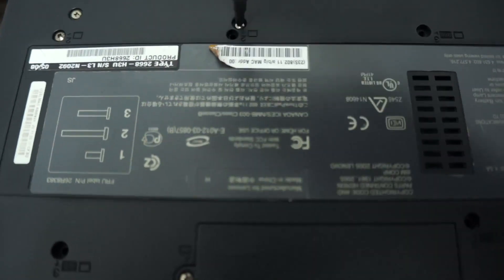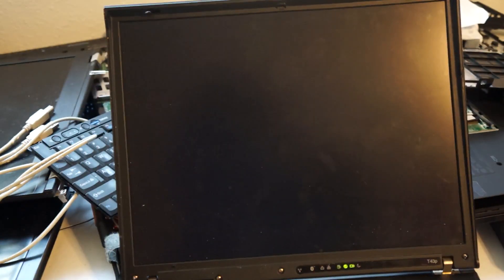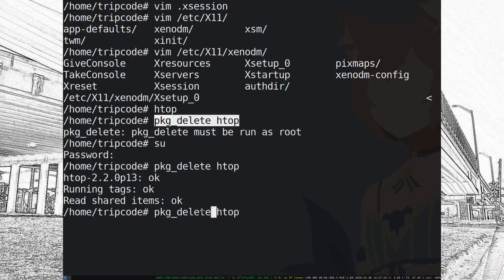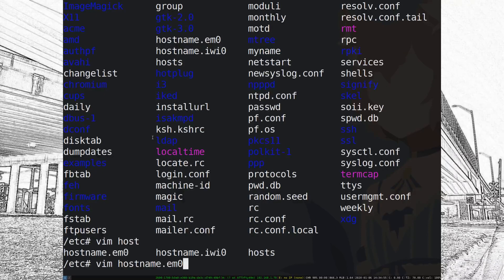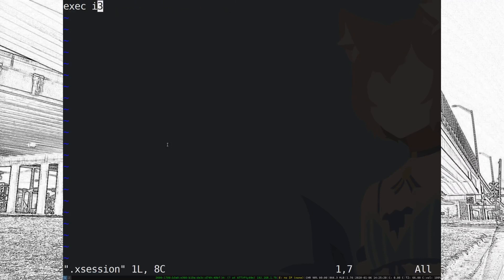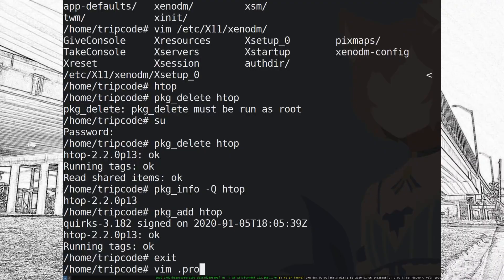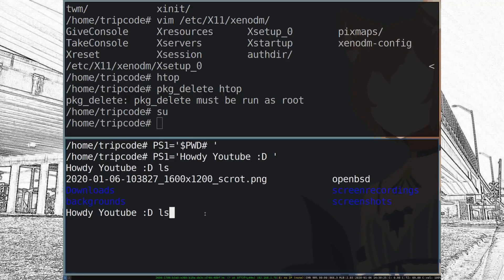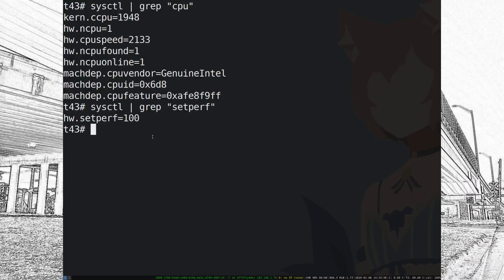How to setup OpenBSD 6.6 on a laptop!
A basic foray into the setup of openbsd on a frankepad :D t43p (t42) combo. Sorry about the non-original artwork. Will make my own at some point. (Wifi Packages, xenodm, xsession, ksh profile...)

I decided I'd post some helpful links I used.

-This for making the terminal a bit easier to use

-Last year openbsd made wifi configuration alot easier, and it is quite easy to setup now.

-This man page is a bit more helpful for the config. I can help in the comments.

-Great for the login :D, Thx to everyone.

PS: (Also chromium ran decent) :D

Oh and for the curious that is a 1600x1200 ips model :D

Helpful links :D